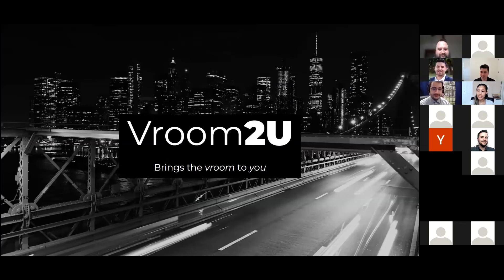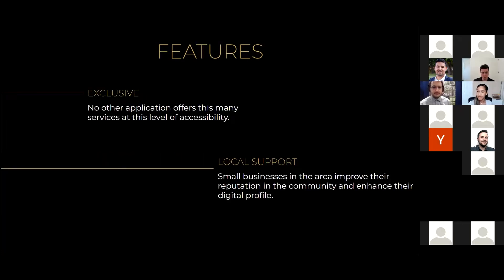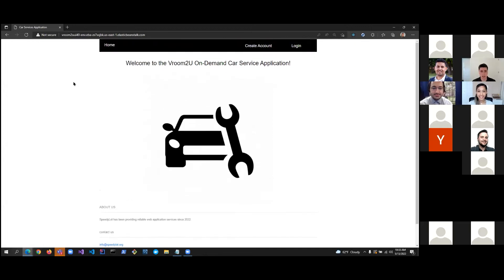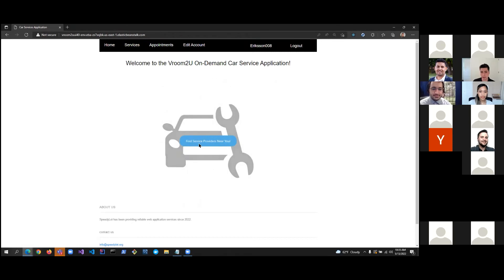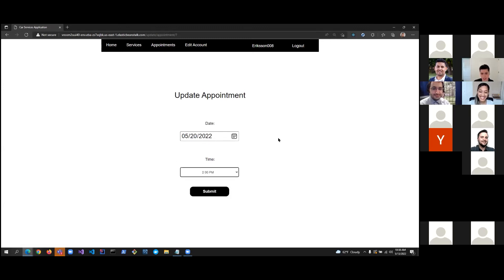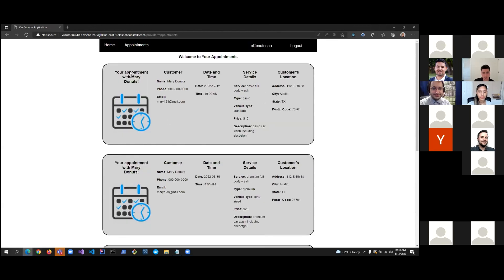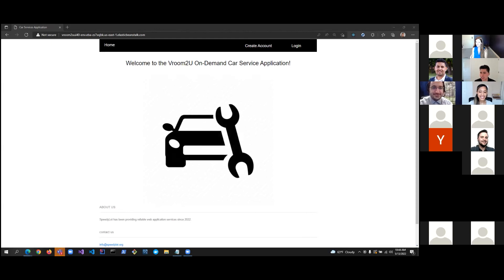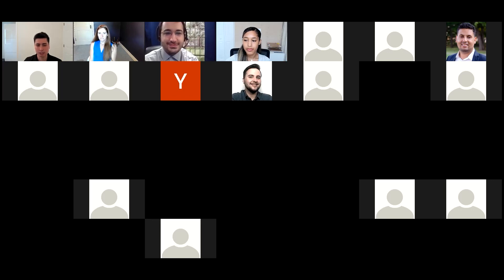Dev10 Capstone - Vroom2U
Fred, Griffin and Jodi discuss the process and what they learned during their Dev10 training and creation of their website.